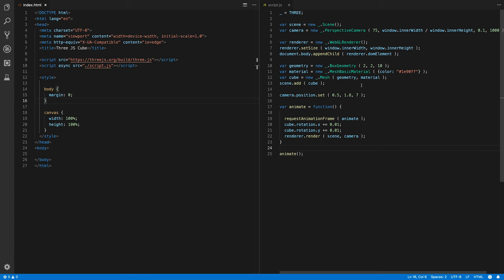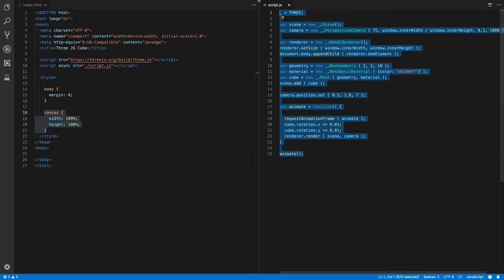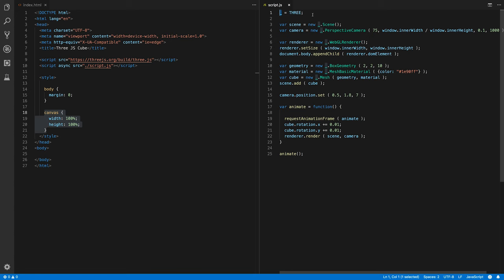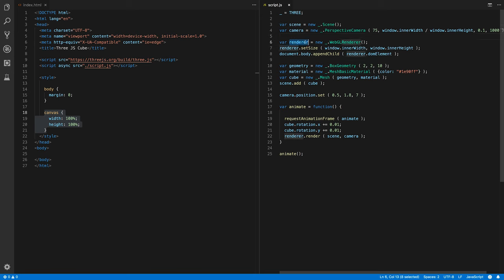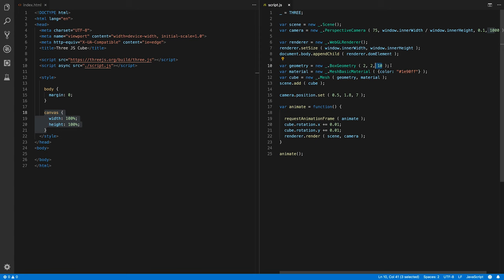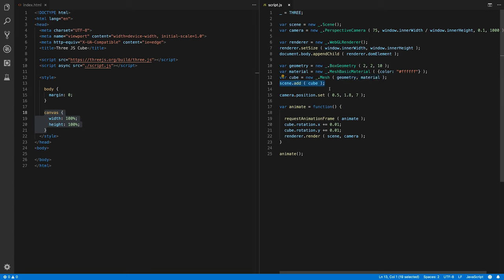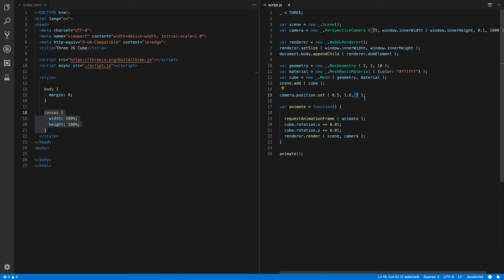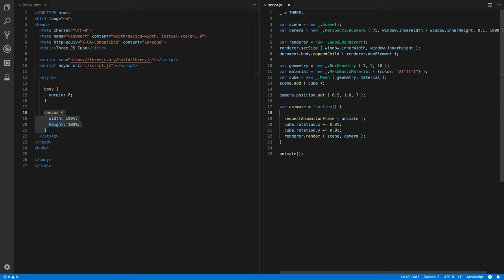Creating a 3D rotating cube using JAVASCRIPT!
Recently I was surfing through web and I found 3D Javascript Library called three.js and it's amazing!!!

So I thought of making something out of it, you know, great things begin with small steps, so I started by making something basic and I made a 3D rotating cube!

LIKE. SHARE. TAG.